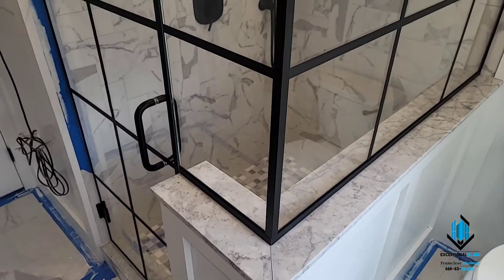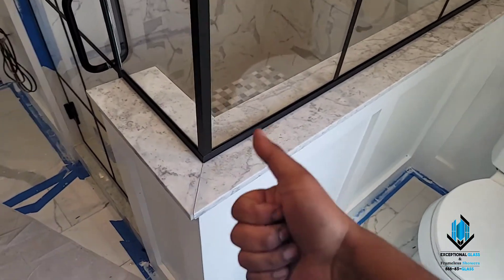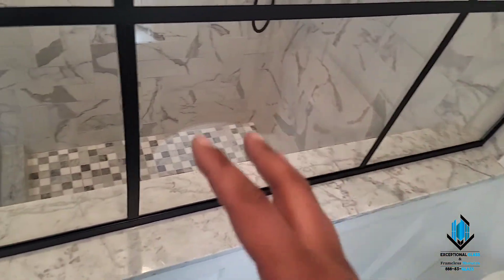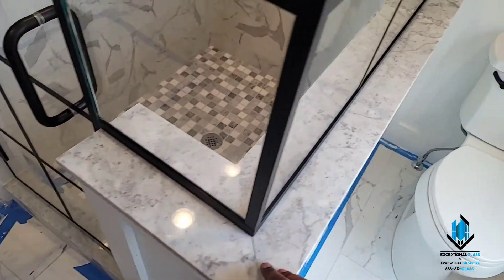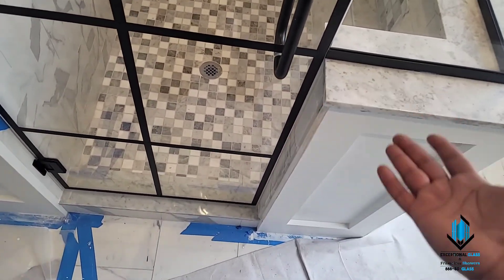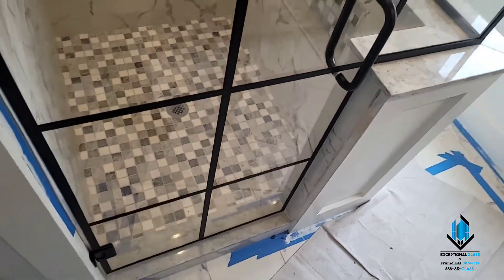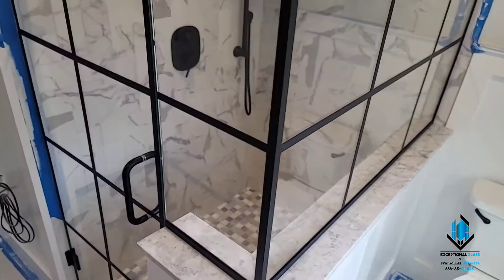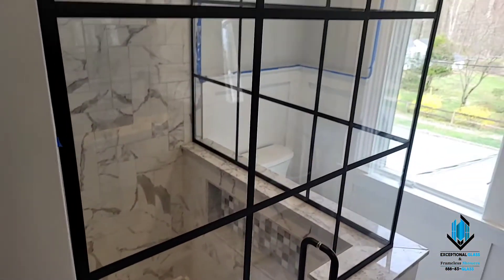Matte Black Gridding on Frameless Glass Corner Shower Enclosure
Custom Frameless Glass Low Iron Enclosure with added Matte Black Gridding for you Pinterest lovers out there.